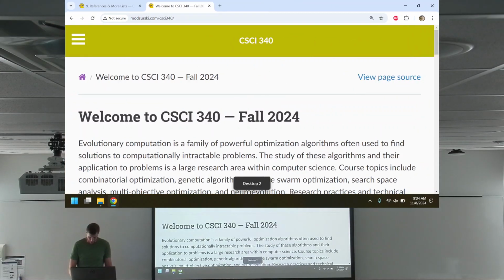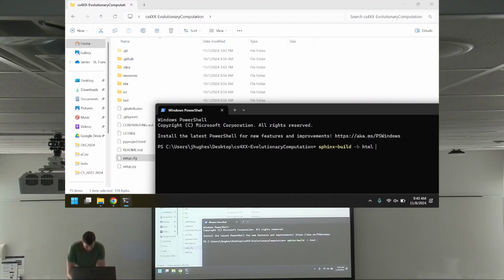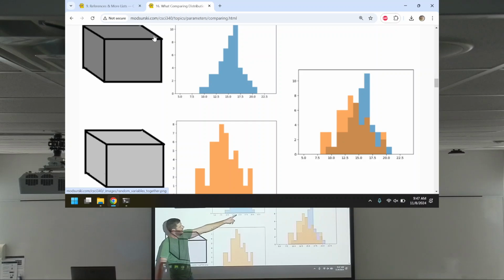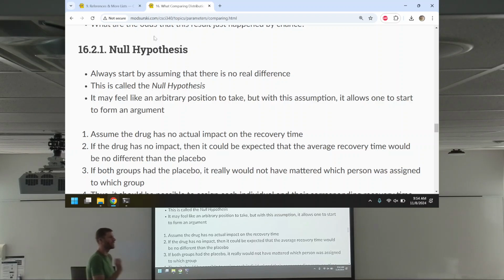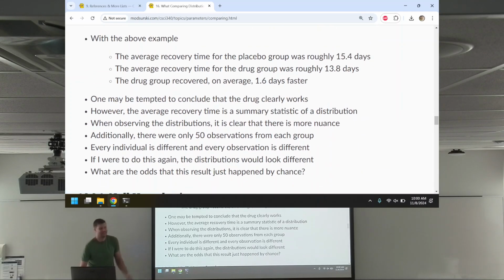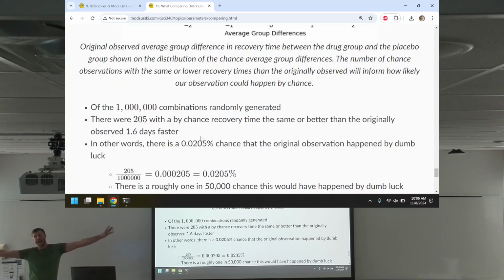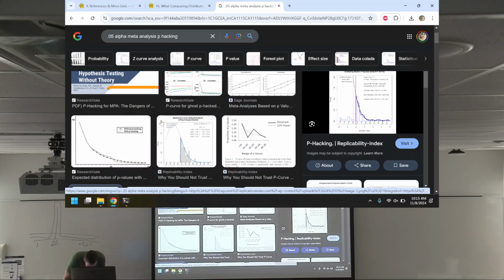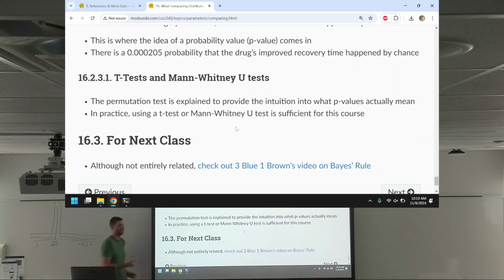CSCI 340 --- November 8, 2024: Prep Student Lectures and Comparing Distributions